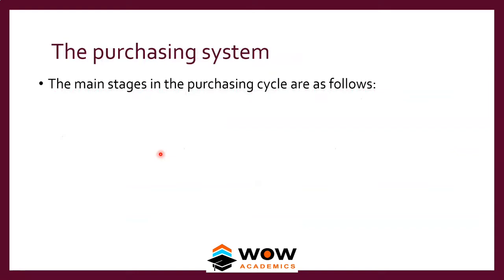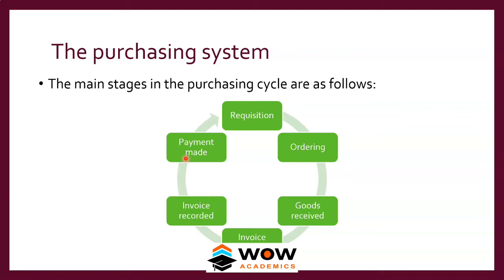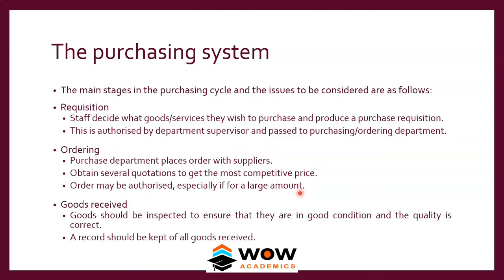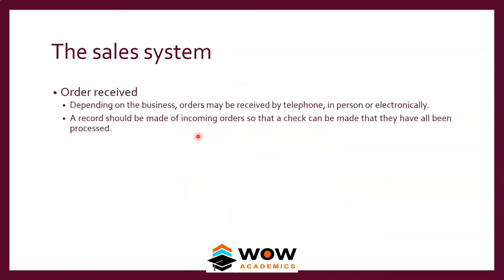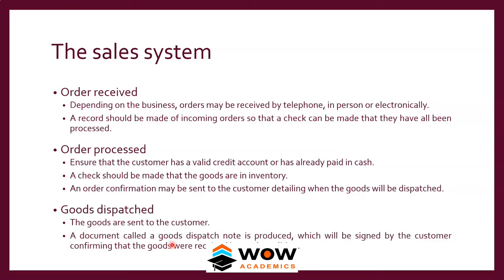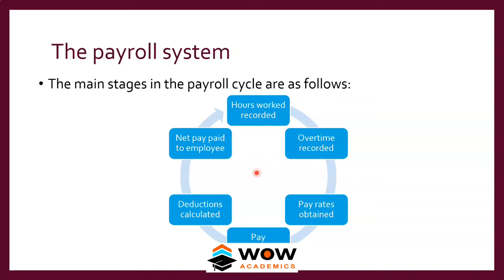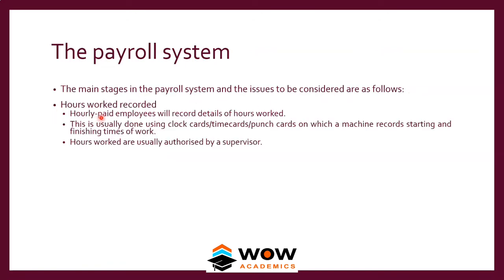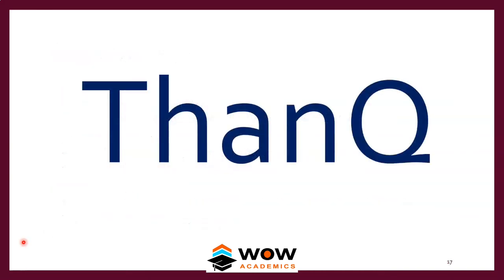3.2 Financial systems - Purchase, Sales, Payroll | Financial Accounting